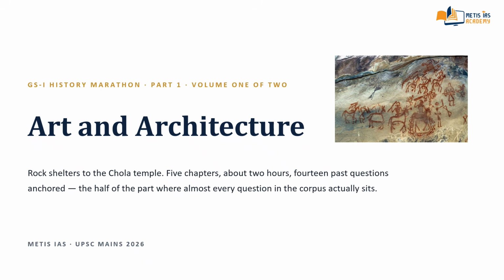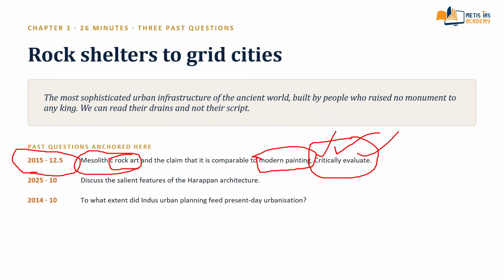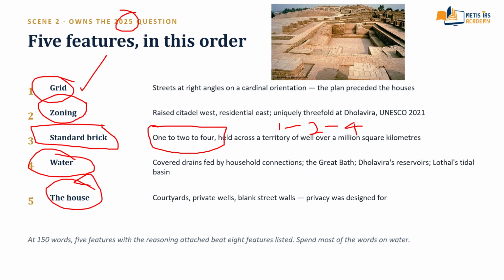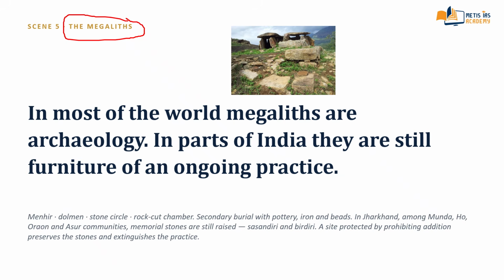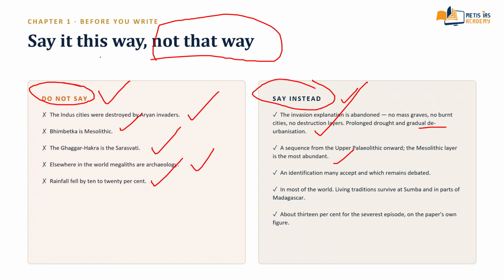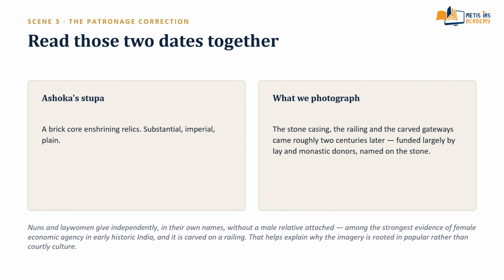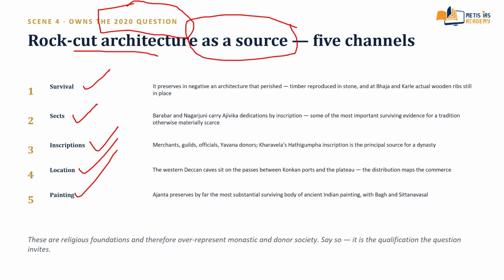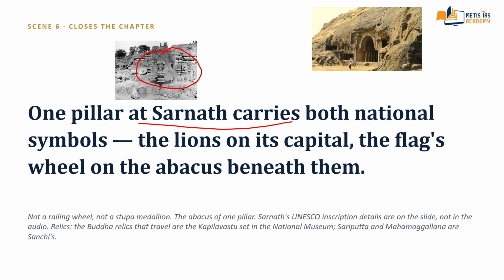UPSC CSE Mains 2026 | GS I History Marathon | Prehistoric to Buddhist Art and Architecture | PART 1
Indian art and architecture is not a list of monuments to memorise.

In UPSC CSE Mains, the examiner often gives you a claim — about Harappan urbanism, Buddhist art, rock-cut architecture or cultural continuity — and asks you to examine, evaluate, elucidate or comment.

This first part of the GS-I History Marathon for Mains 2026 builds the analytical foundation needed to answer those questions.

We begin with prehistoric rock shelters and Mesolithic art, move through Harappan cities and megalithic traditions, and then enter the Buddhist centuries through stupas, folk motifs, patronage and rock-cut architecture.

The emphasis throughout is not merely on what was built, but on what the archaeological and artistic evidence allows us to argue in a Mains answer.

The lecture also examines the changing understanding of the Indus Valley Civilisation — moving beyond a simplistic idea of sudden “collapse” towards a longer process of adaptation and de-urbanisation under sustained hydrological stress.

For Buddhist art and architecture, we move beyond monument-description to questions UPSC can actually test: how folk motifs carried Buddhist ideals, who really financed Buddhist monuments, why rock-cut architecture is an important source of history, and how architectural forms evolved across different regions and periods.

The objective is simple: convert Art & Architecture from a factual GS-I topic into an argument-driven, evidence-backed scoring area for Mains 2026.

⏱️ CHAPTERS

00:00 Introduction
08:20 Chapter 1 — Rock Shelters to Grid Cities
17:20 Salient Features of Harappan Art & Architecture
33:20 Megalithic Traditions
37:25 Indus Valley Civilisation — Not Collapse, but Metamorphosis
46:10 Chapter 2 — The Buddhist Centuries
49:32 Stupa — Form, Structure & Symbolism
50:27 Folk Motifs in Buddhist Art & Architecture
53:20 The Patronage Correction — Who Built Buddhist Art & Architecture?
1:01:20 Rock-Cut Architecture as a Source of History
1:09:07 The Sequence in Stone — Where Each Site Belongs
1:16:25 Sarnath Lion Capital & India’s National Symbols

Mains 2026 Approach

This marathon is built around:

• UPSC PYQs and their exact directive words
• Evidence → Argument → Qualification → Conclusion
• Conceptual clarity instead of monument-listing
• Chronology and architectural evolution
• Common factual mistakes to avoid
• Contemporary archaeological and heritage developments
• Most Probable Questions for Mains 2026
• Ready-to-use arguments and formulations for answer writing

Most Probable Questions — Mains 2026

1. “Harappan water management offers instructive precedents for contemporary urban India.” Examine.

2. Discuss the megalithic burial traditions of India and their value as historical evidence.

3. “The Indus Valley Civilisation is defined as much by what it did not build as by what it did.” Comment.

4. “The distribution of rock-cut monasteries in the western Deccan reflects the commerce of the period as much as its religion.” Examine.

5. “Early Indian art absorbed popular cult rather than displacing it.” Elucidate with reference to Buddhist monuments.

This is Part 1 of the GS-I History Marathon — Art & Architecture for UPSC CSE Mains 2026.

The objective is not to memorise every monument. It is to know what evidence to use, what argument to make, where to qualify it, and how to convert that knowledge into a 150- or 250-word UPSC answer.

METIS IAS
Systems-Based Preparation for UPSC CSE